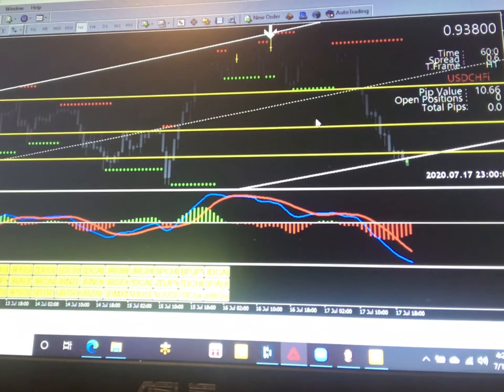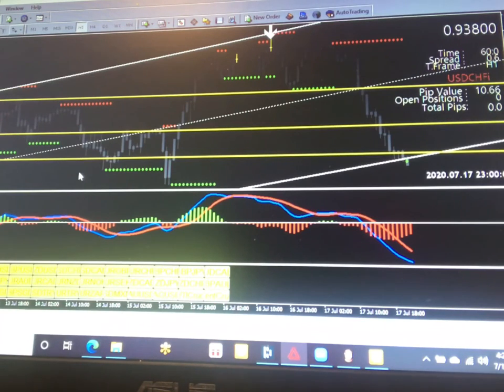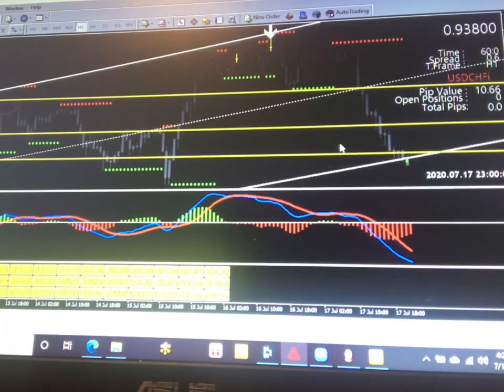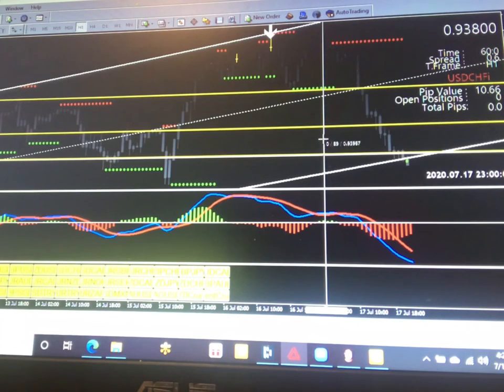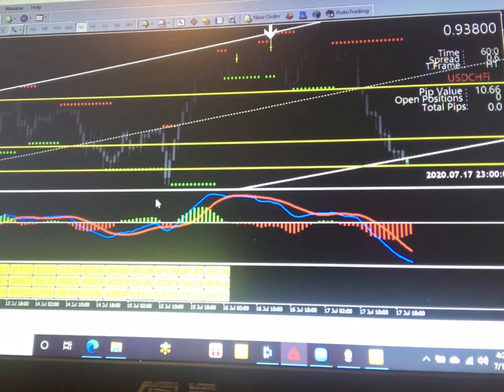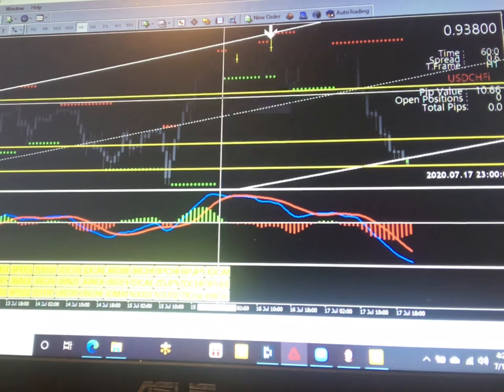August 11, 2020